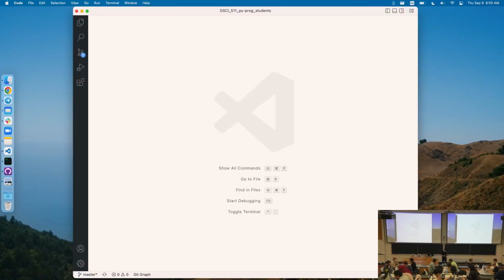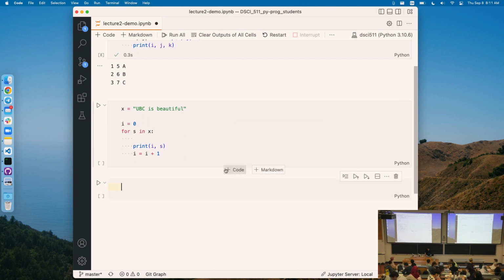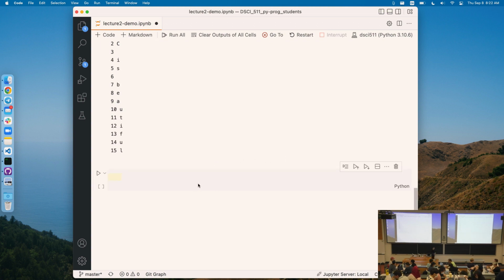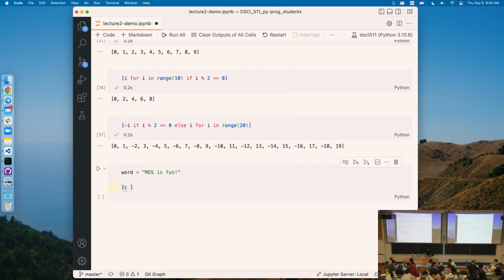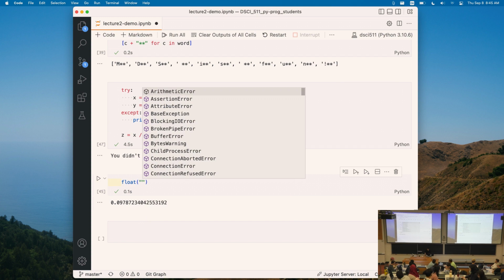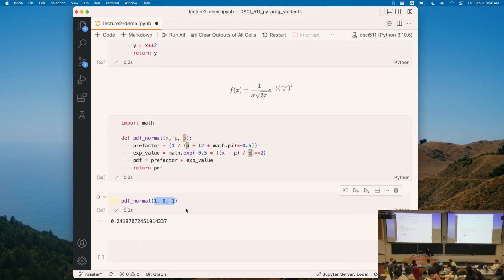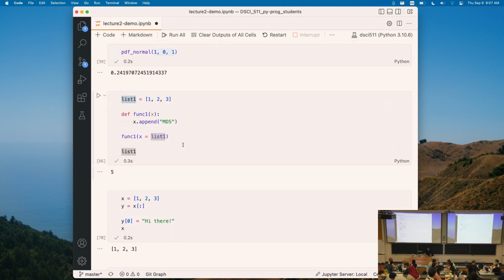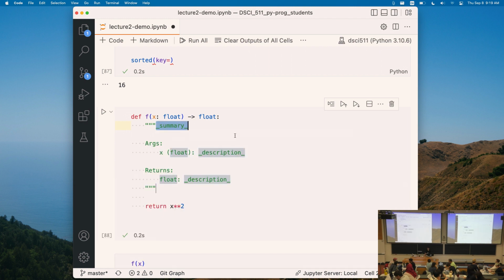Lecture 2 | DSCI 511 - Python Programming for Data Science